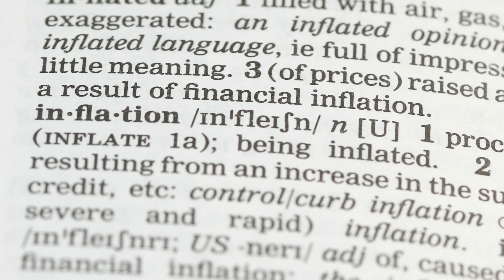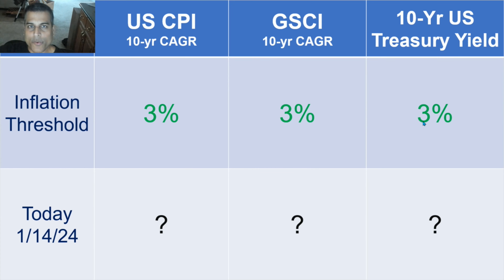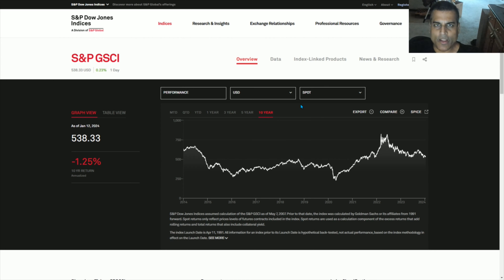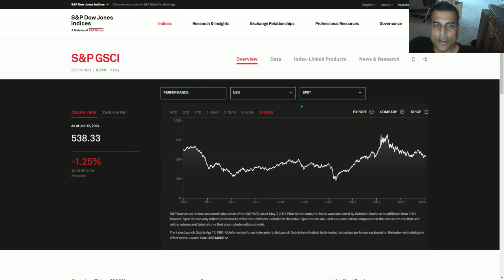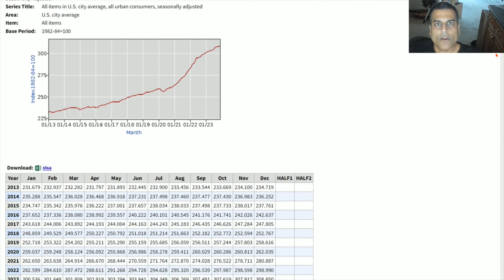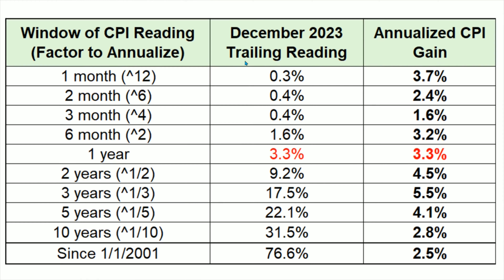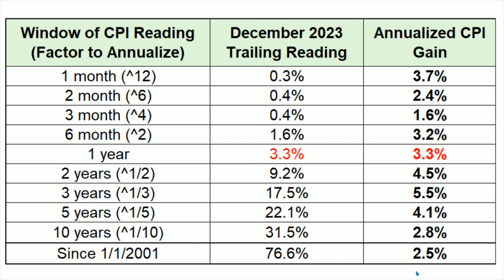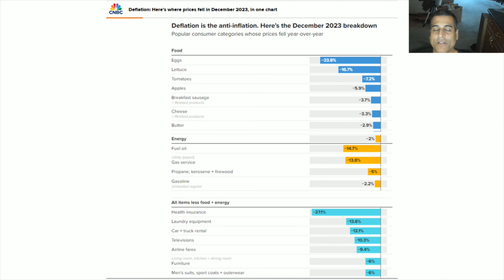Inflation is Not High; The Data Proves It (January 2024)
No matter what you hear in the news, US inflation, and world inflation, is simply not a structural crisis as of January 2024.  People just don't know how to measure inflation accurately, even as it has become a fad to overstate how high inflation is.